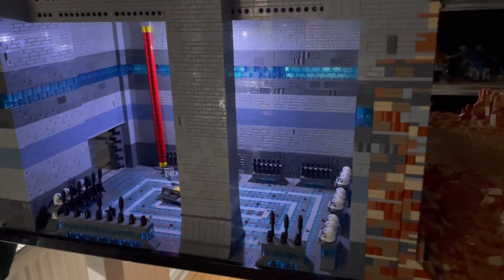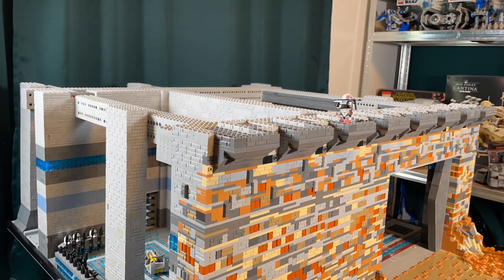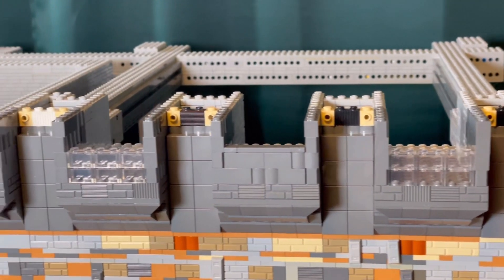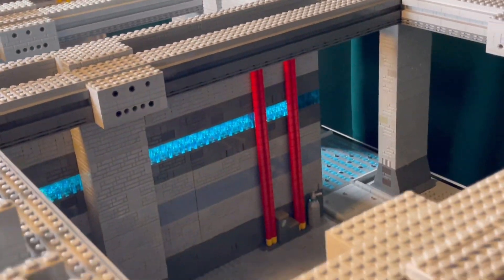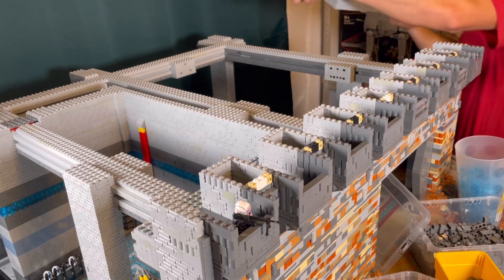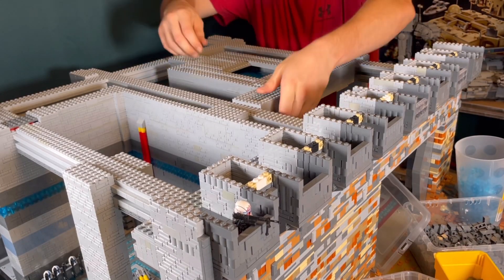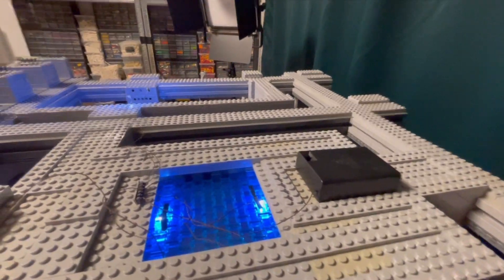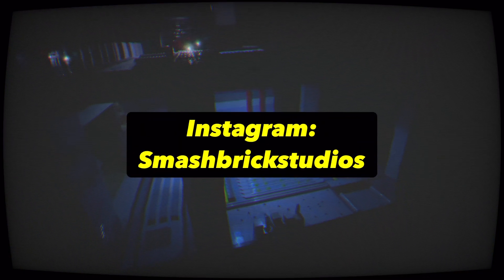Building a LEGO 501st Army Base - Week X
This weeks Episode is mostly focusing on getting the structure done for the next two rooms on the second floor!!

Also installed & aligned some of the lights for the first room of the entrance!!

Next week will be a lot more interesting with tiling most of the interior walkways & also starting with the interior of the command center!!

Hope you enjoy this weeks building progress nonetheless!

Probably going to the Lego store PAB wall soon next week to buy some needed parts for finishing this base!

Leave your thoughts & suggestions down in the comments! Have an awesome start into the week!! Peace out! ~Smash